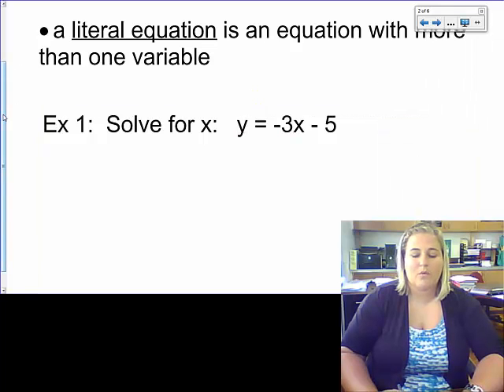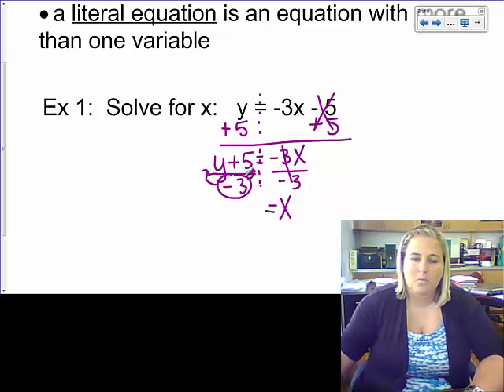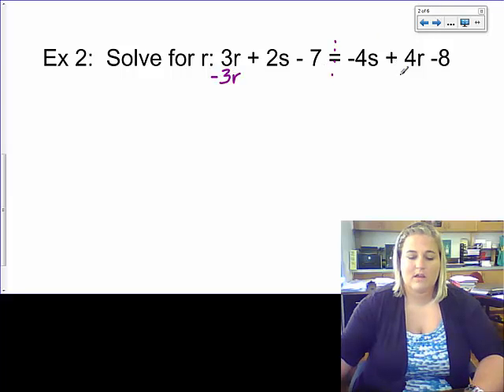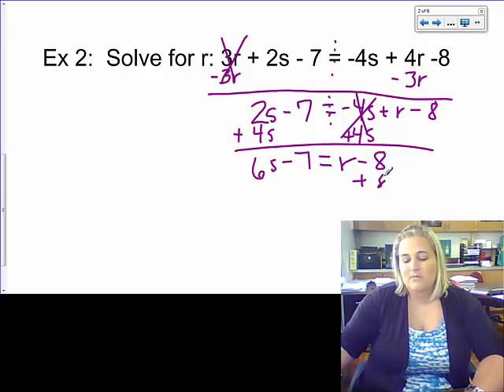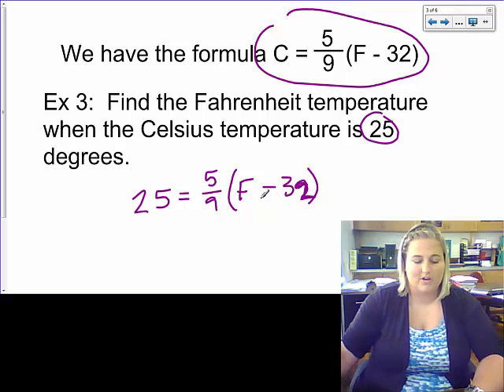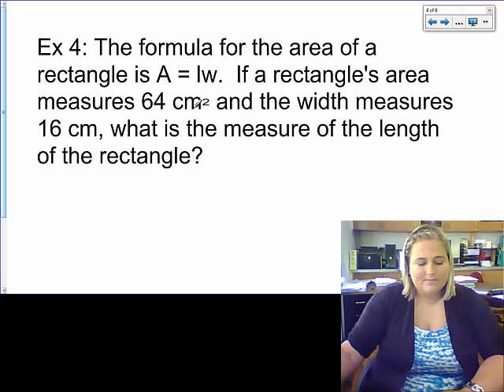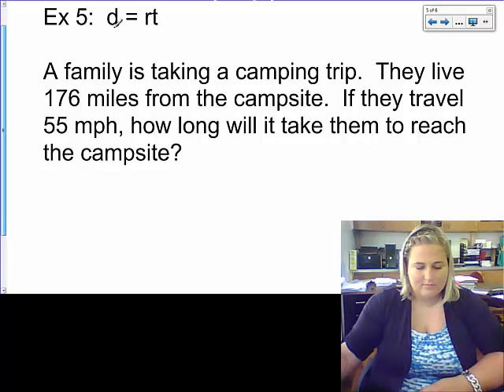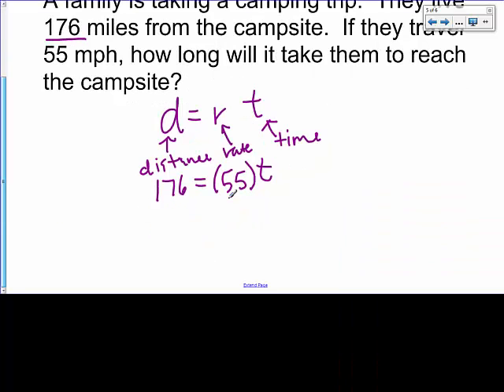Algebra 1 Lesson 29 Solving Literal Equations